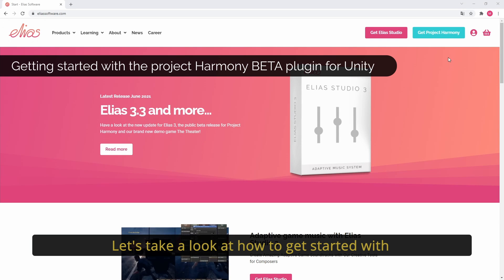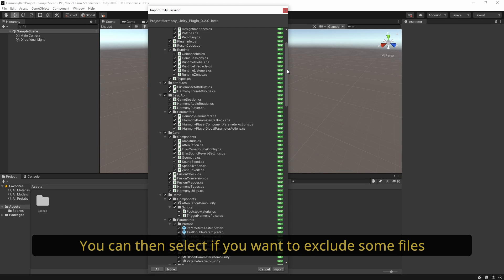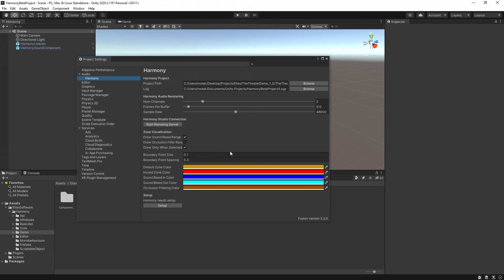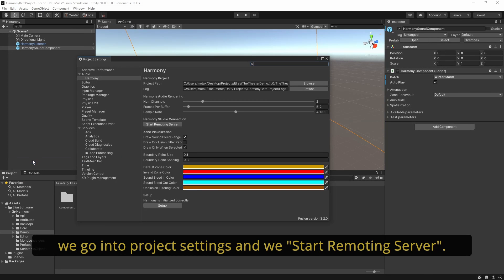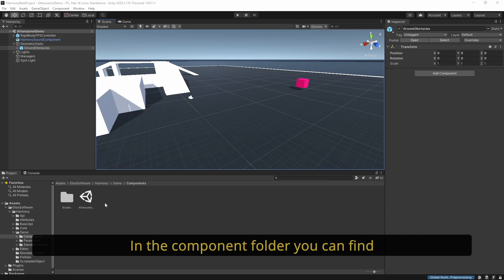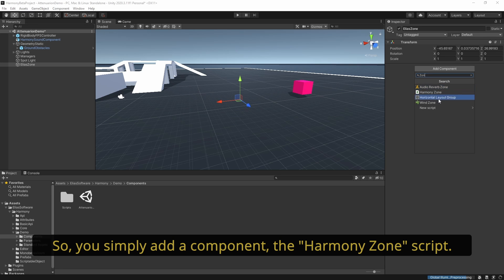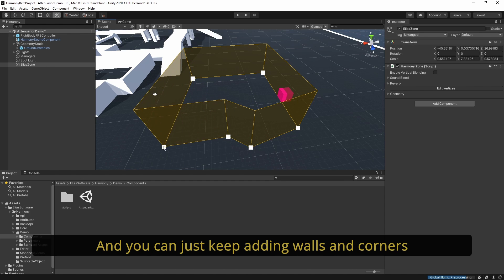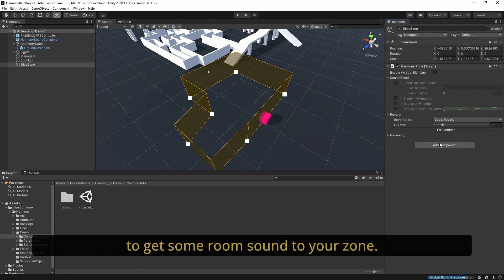Getting started with Elias sound engine Project Harmony and Unity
Project Harmony (BETA) is the sound engine of the future. It’s node based, 100% real time and engine agnostic. You can hook this puppy up to game engines, cars or even your fridge.

This is a video showing how to get started with the project Harmony BETA plugin 0.2.0 for Unity. The plugin has been updated with some more tools and functionality and is fully compatible with the project Harmony BETA 0.1.0 Studio.

Chapters:
00:00:00 - Download
00:00:11 - Install plugin to Unity Project
00:00:29 - Setup Harmony project in Unity
00:00:58 - Unity as remoting server
00:01:27 - Sound Component
00:01:43 - Zone Component